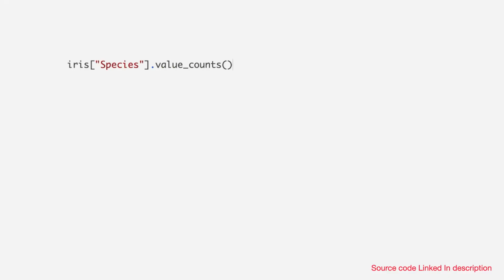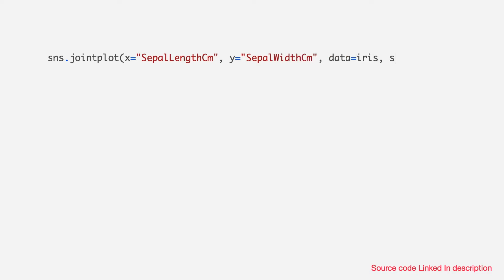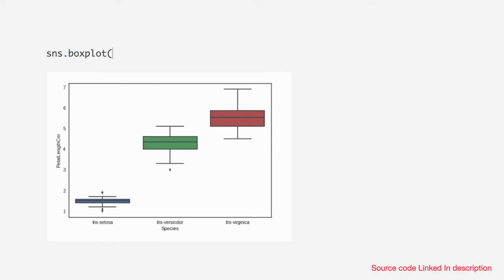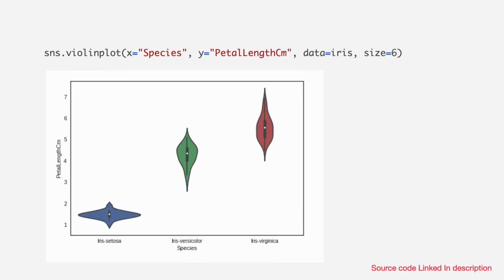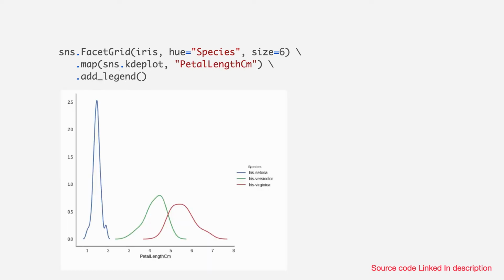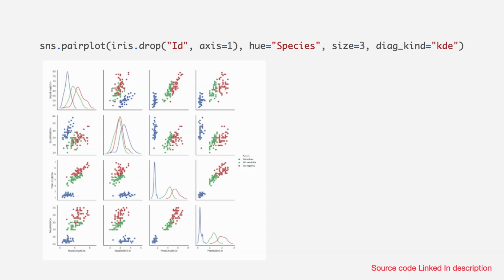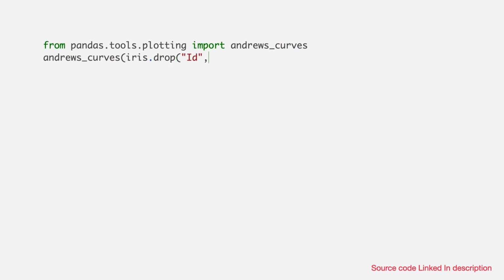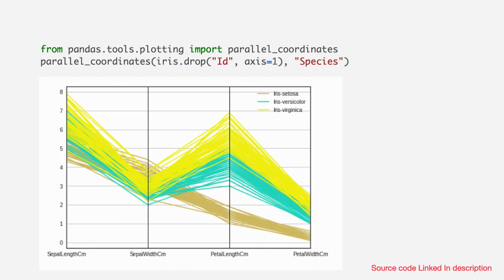Python Data Visualization Basics With Iris Dataset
Learn real-time data visualization in Python, and data visualization in python. I have explained this with data science visualization python project. This is a normal data visualization in python with beautiful data visualization python. This tutorial is python data visualization for beginners and python real-time data visualization.